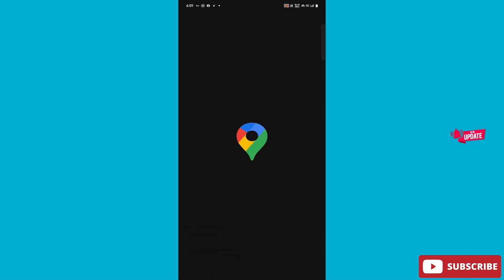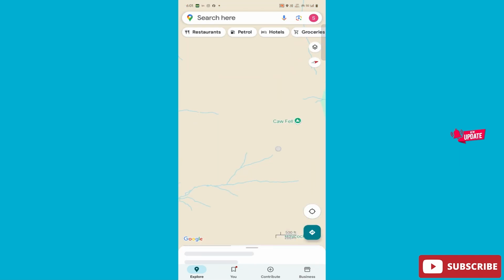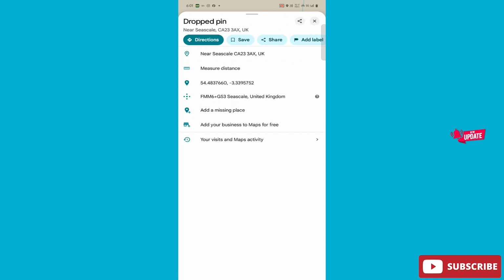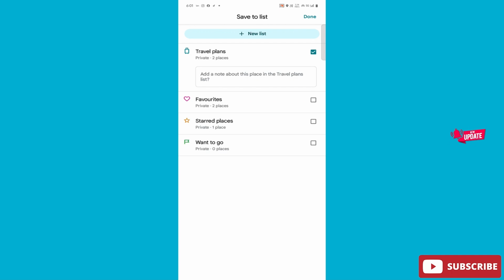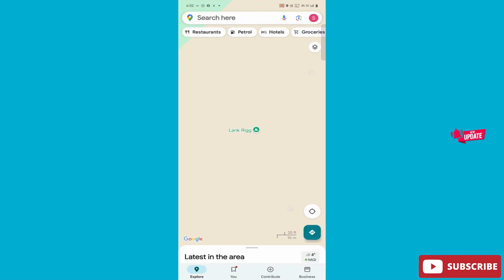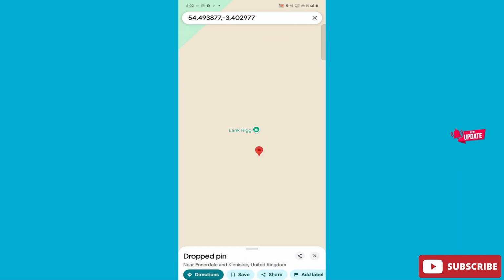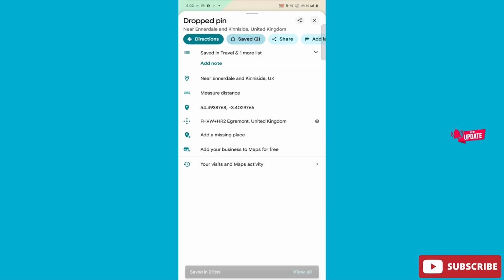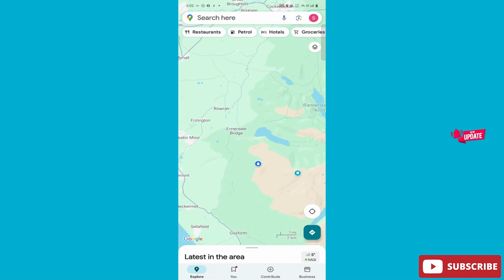How to Save Multiple Location in Google Maps - Full Guide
Want to know how to set multiple locations on Google Maps? This guide covers how to pin multiple locations on Google Maps on both Android and iPhone. Learn how to add multiple locations on Google Maps and how to pin point multiple locations on Google Maps for easy access. Whether you use Google Maps on Android or iPhone, we’ll show you how to save locations in Google Maps on iPhone and manage multiple locations on Google Maps for Android easily.